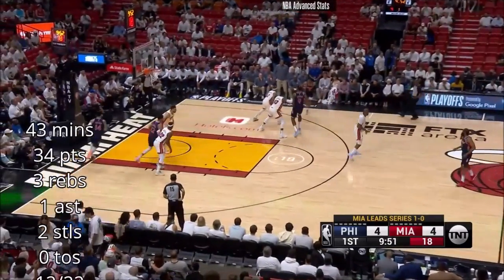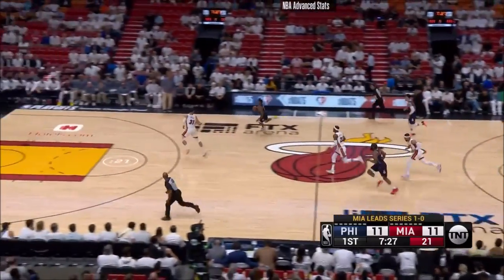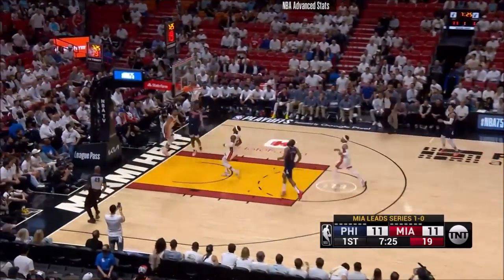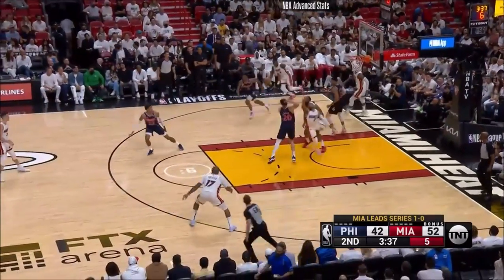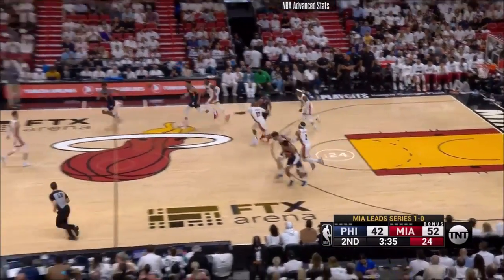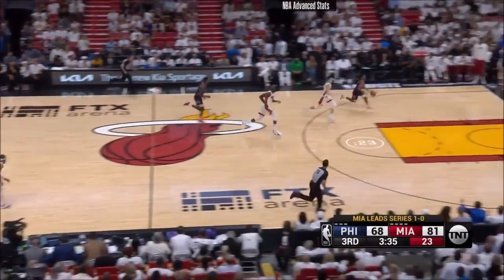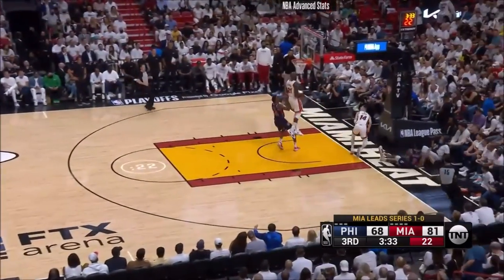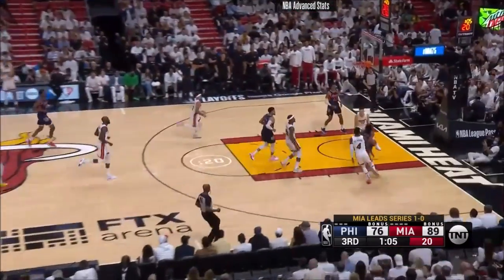Tyrese Maxey 34 pts 3 rebs vs Heat 2022 PO G2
Patrons of the channel:
Daniel Logan, W G, Andrew, Tobiasz Mróz, Daniel Leonard, Moon Country Musik